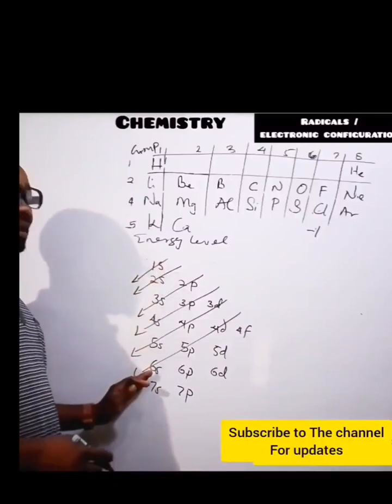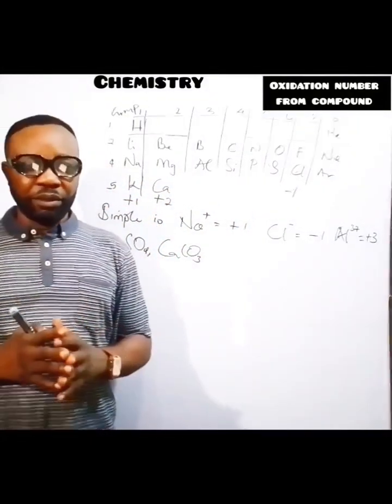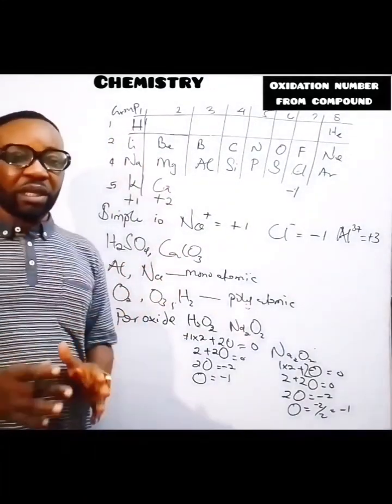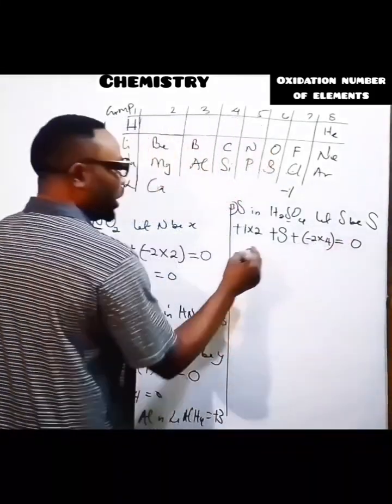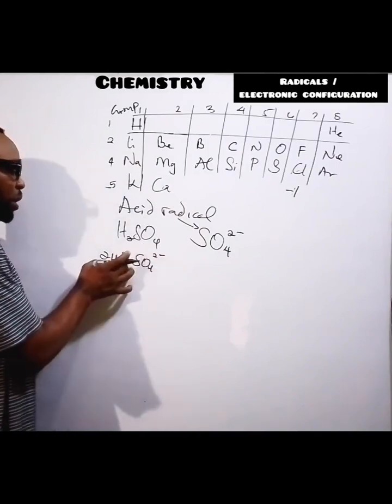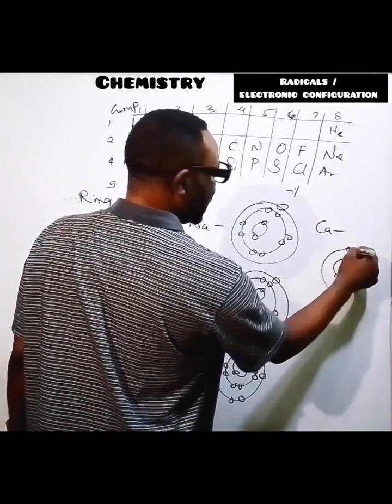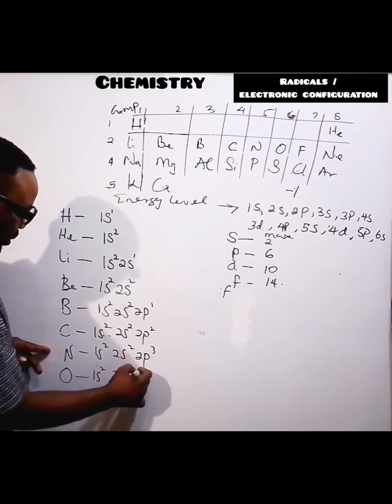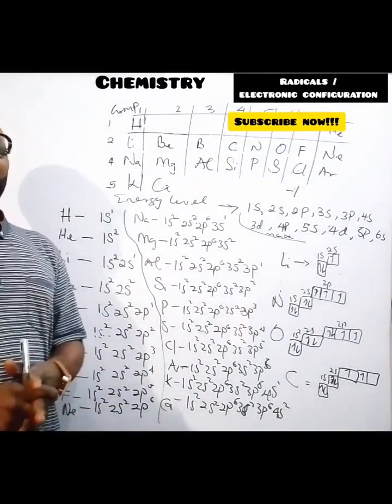SUBJECT: CHEMISTRY, TOPIC:- DETERMINATION OF THE OXIDATION NUMBER OF ELEMENT IN ITS COMPOUND STATE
1. How to calculate Oxidation Number of an Element from its compounds
2. Information behind the Periodic table of Elements (first 20 elements)
3. How to construct the Electronic Configuration of Elements by
      i Ring    ii  Increase in Energy levels